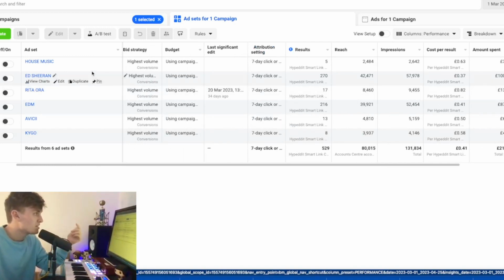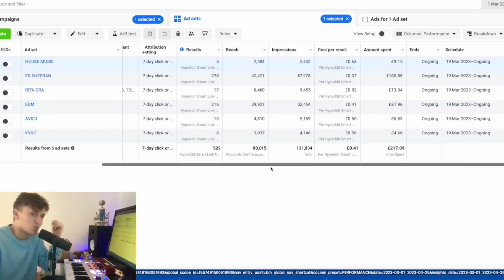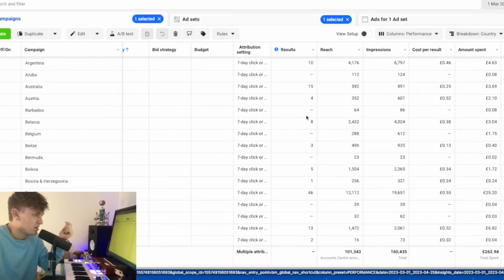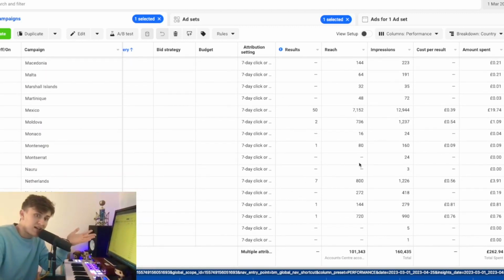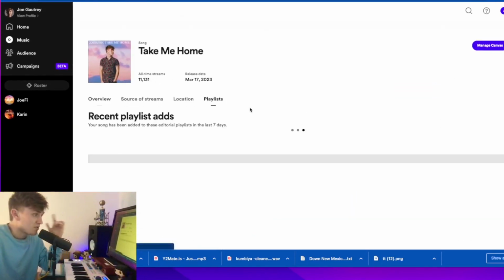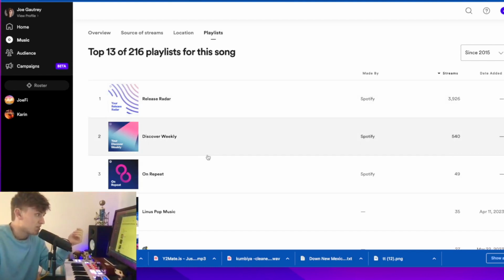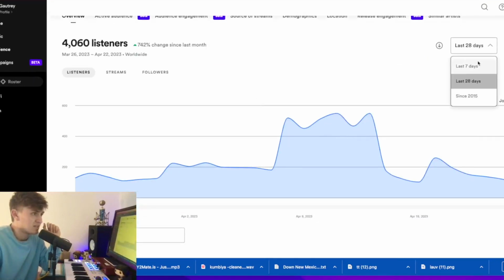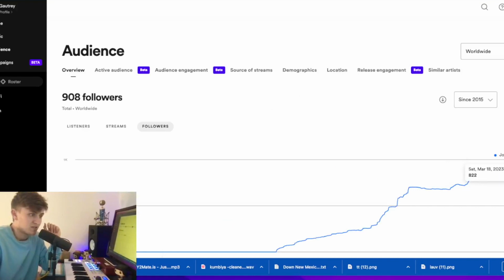Facebook Ads For Spotify | 4,000 New Monthly Listeners In 4 Weeks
In this video I will be sharing the results of a facebook campaign I ran from mid march to the beginning of april to grow my spotify engagement on my new single.